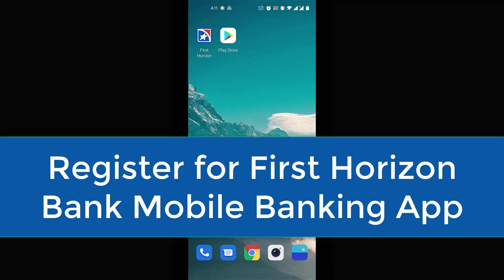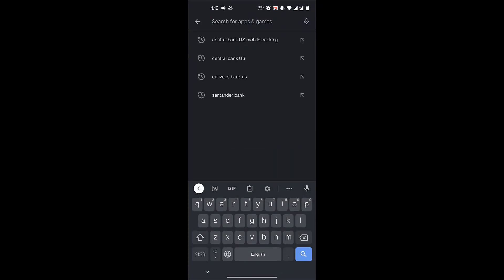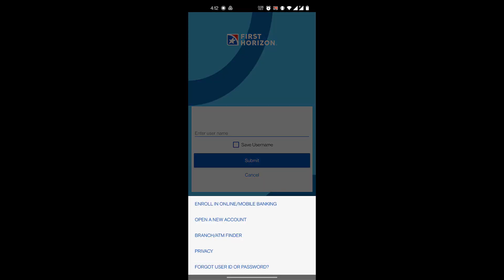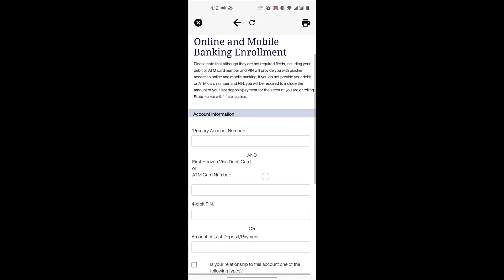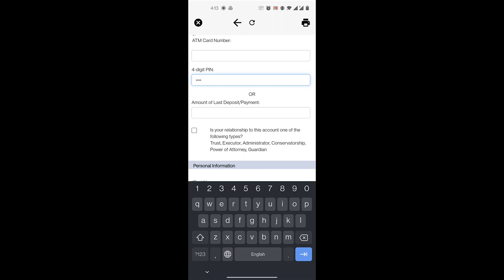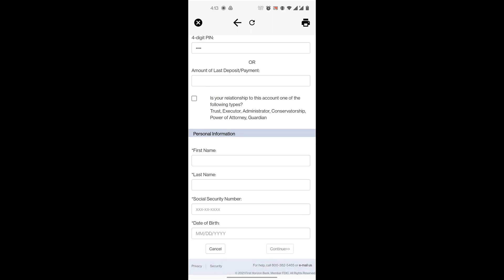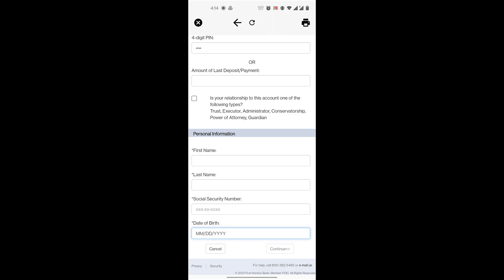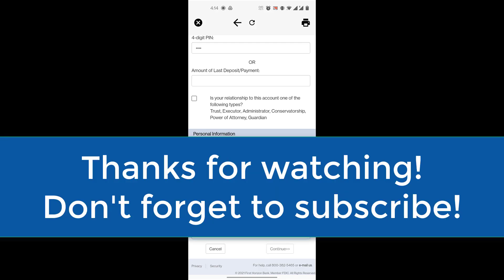Register First Horizon Bank Online Banking | Setup First Horizon Bank Mobile Banking (Step By Step)